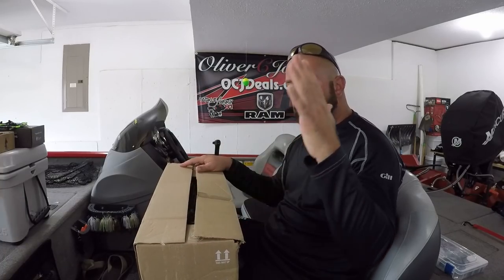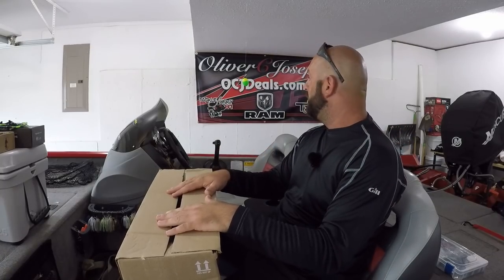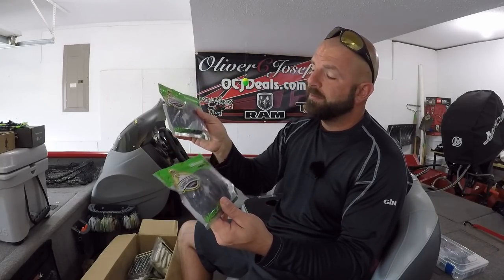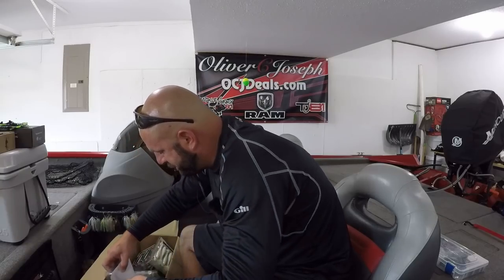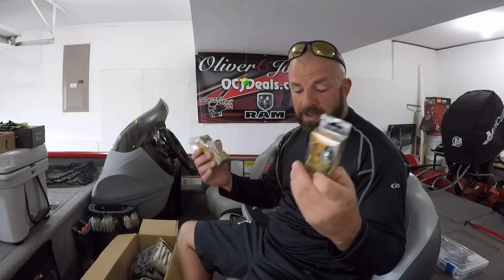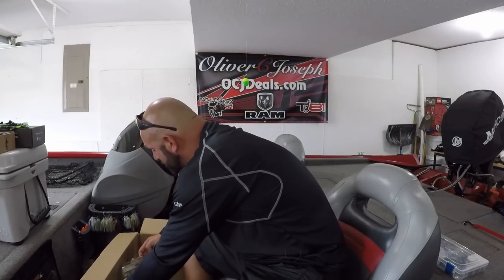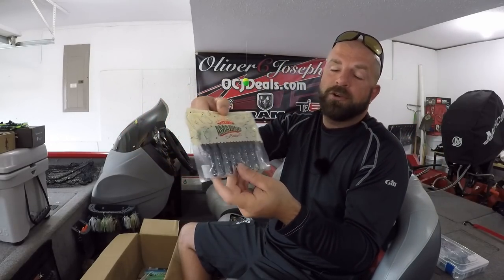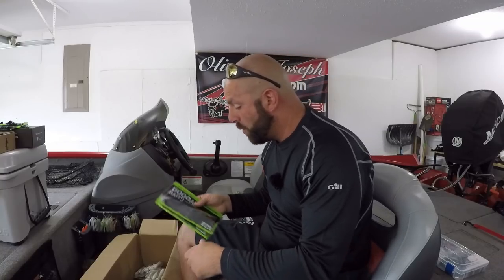The WAIT Is OVER!!!!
The wait is finally over. I know I'm pumped about this unboxing , and you should be too.

Okuma Rods and Reels.